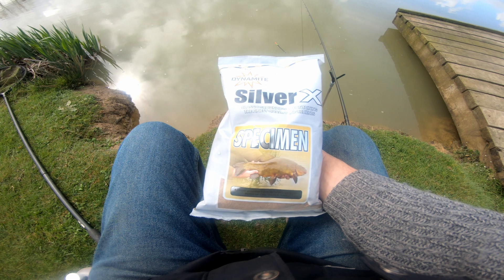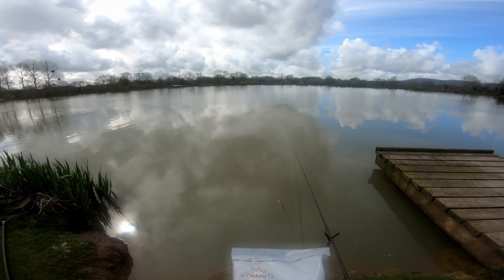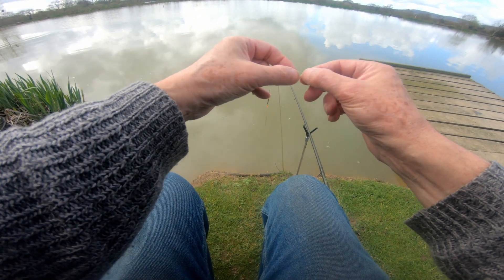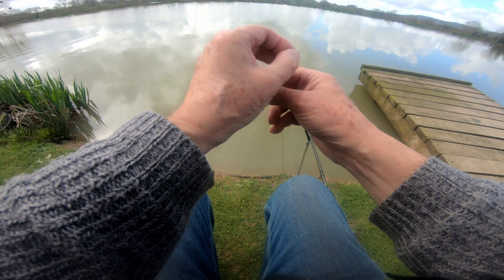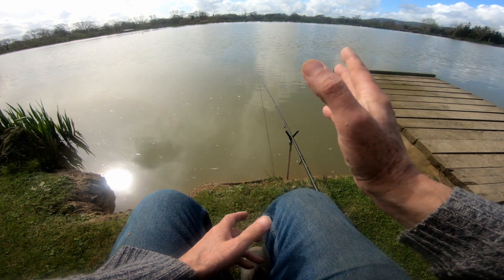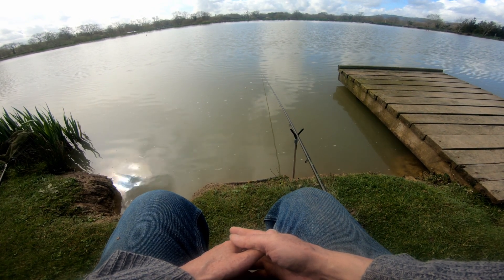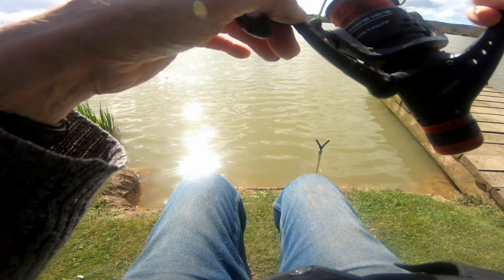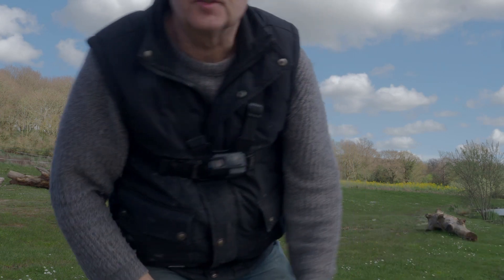Willinghurst Fishing And A Epic Battle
Hi guys, well this was a great day at a new place,and it all changed, frmgood the an epic battle,and a new rod through its paces, and bright sunshine.

I fished the match lake could not belive I was the only one here, so come and join me and the fishing fun, hope you had a good easter, thanks for viewing and subscribing, have a great week ahead, see you next week somewhere.

Drennan Specialist X-Tension 13ft Compact Float Rod RSSPF130